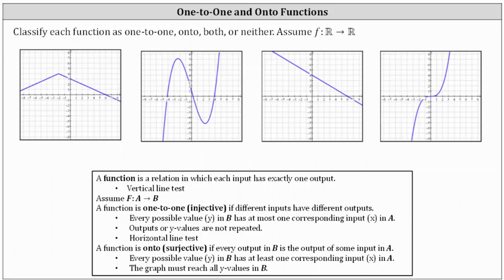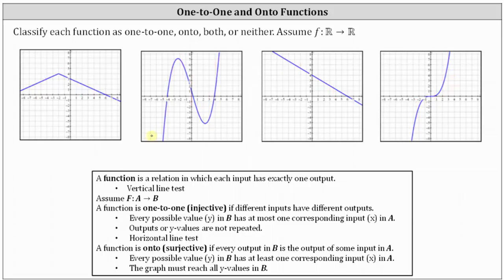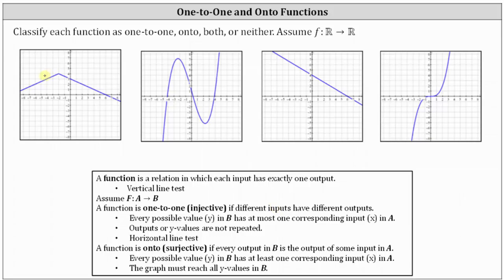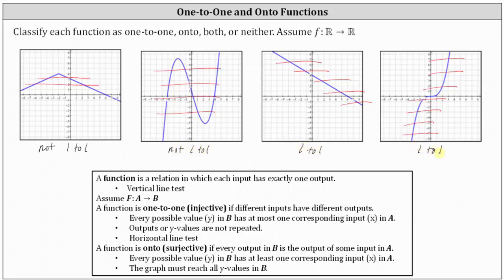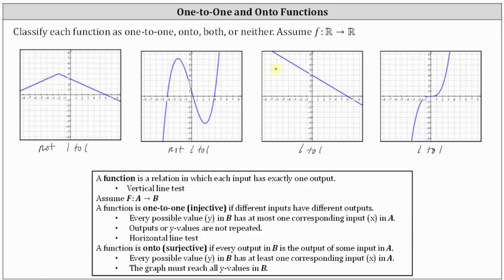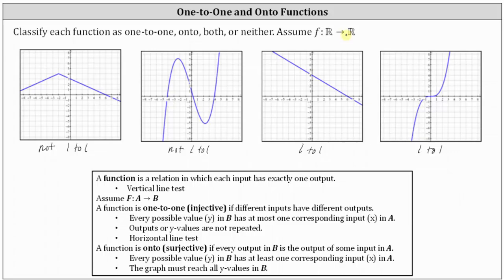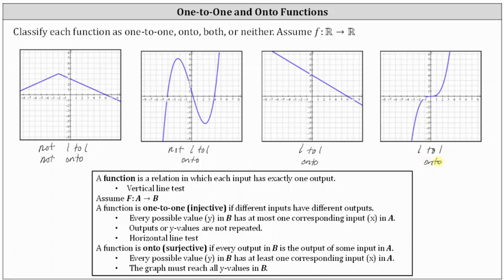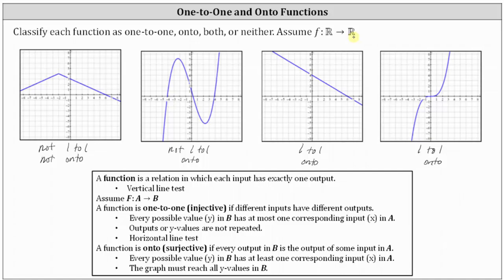Determine if Functions are One-to-One and/or Onto by Analyzing Graphs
This video explains how to determine if functions of a one-to-one and/or onto by analyzing the graphs.